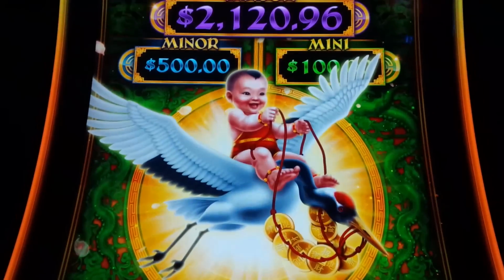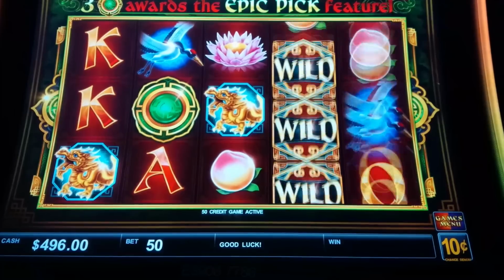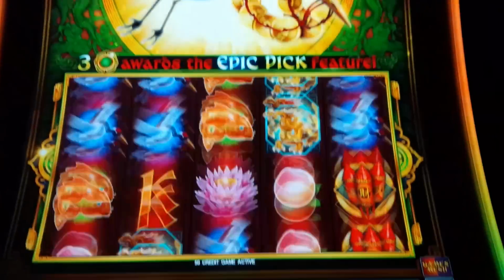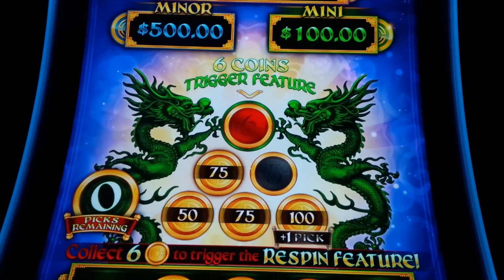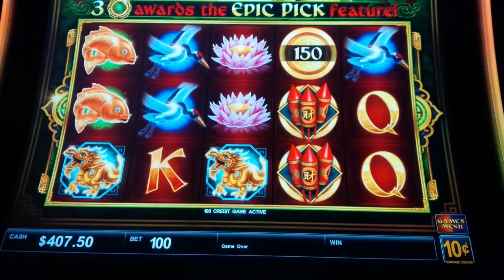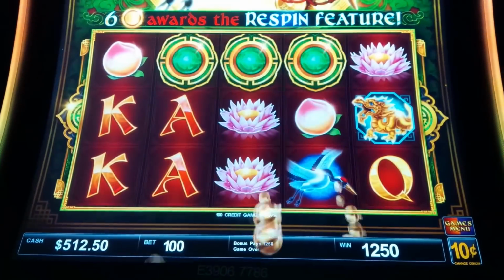$15/BET Good Fortune RUMBLE on Epic Fortunes Slots!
AND THEN IT HAPPENED on the Epic Fortunes slot machine by Light & Wonder!

Epic Fortunes is a fun slot which can be played in two different modes: Directional Multiplier and Rocket & Lock It, which is the version I feature in this slot video. You win in the base game by landing winning paylines and to help, wild symbols may land on all reels except reel 1. The real fun, not surprisingly, is with one of the special features of the game:

The Epic Pick Feature is initiated by landing bonus symbols on reels 2, 3 and 4 after which a pick field is displayed with 15 pick options with 3 picks awarded. You choose for additional awards, some of which also contain additional picks. If 6 picks are awarded, you initiate the Rocket & Lock It Respin Feature otherwise all picks are evaluated and awarded.

The Rocket & Lock It Respin Feature is initiated by landing 6 or more coins or through the Epic Pick Feature after which you are awarded 3 spins, and the bonus plays like Lightning Link, where all bonus symbols that land are locked for the remainder of the bonus and your spin count is reset to 3. Coins that can land will either display a Credit Value, up to 5000 x your bet multiplier, the Mini, the Minor or a special symbol which will award either the Major or 10000 or 25000 credits! Finally, any rocket that lands will award the last prize on the prize ladder, which generally increase in value to great heights as you will see! The Mega Progressive is awarded if you fill all 15 reel positions with prizes for the ultimate award!

I scored an AWESOME JACKPOT on the is one at $50/SPIN, not to be missed And scored ANOTHER ASWEOME JACKPOT on the Blast Chance version

0:00 Epic Fortunes Rocket & Lock It Intro
1:05 Epic Pick Feature!
4:54 Epic Pick Feature!
8:36 Rocket & Lock It Respin Feature!
13:24 Rocket & Lock It Respin Feature!